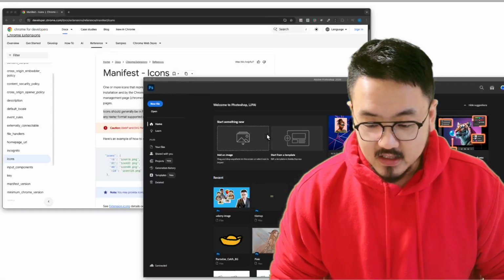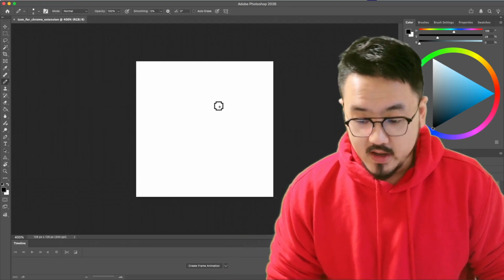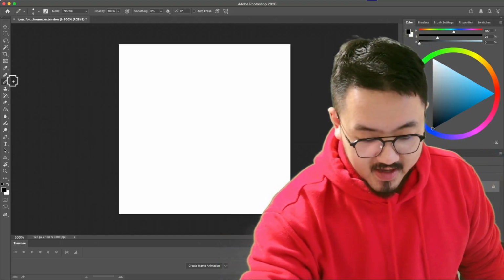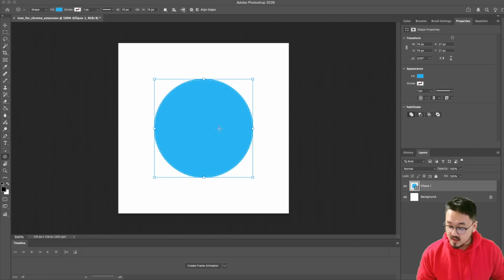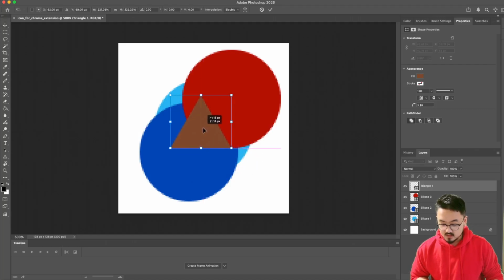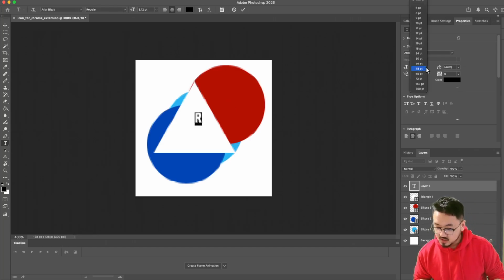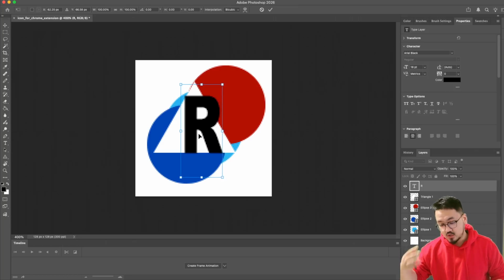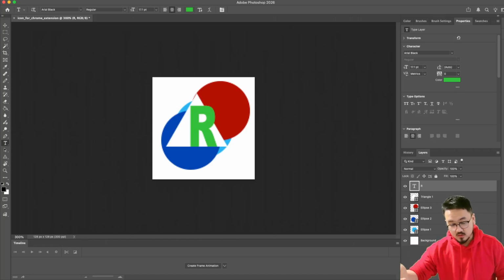Chrome Extension 7 Making your own icon in Photoshop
Learn to build Chrome Extensions from scratch! In this episode we make our own icon in Photoshop.

Ultimate Chrome Extension Developer Bootcamp - build real browser extensions step by step.